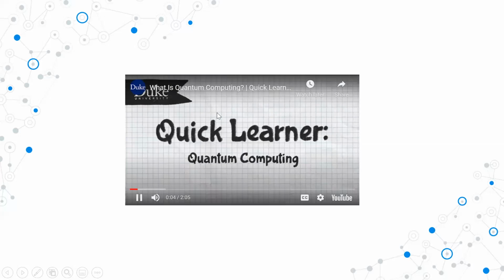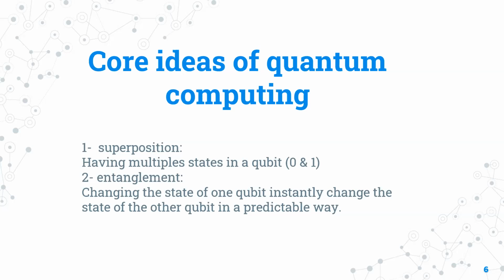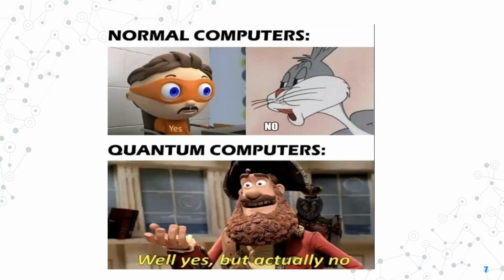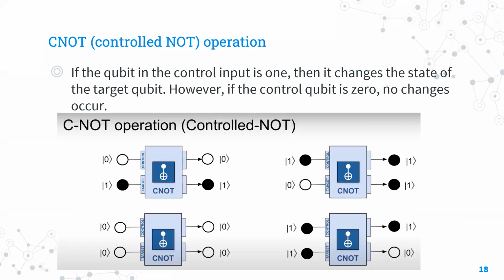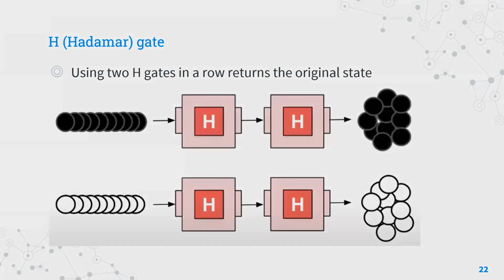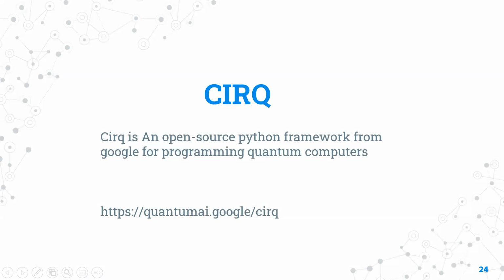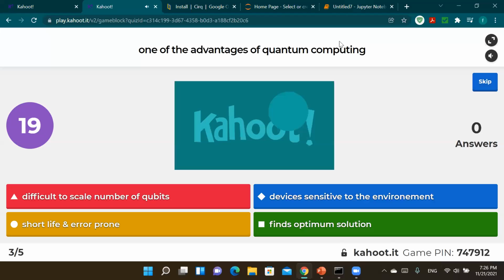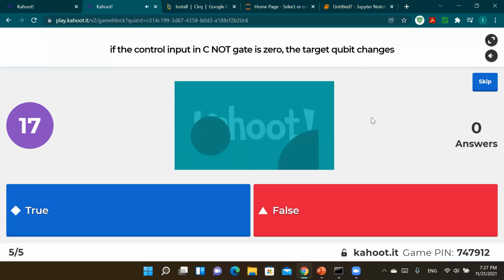Quantum computing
تعتبر الحوسبة الكمومية واللي تعتمد على مبادئ ميكانيكا الكم من التطبيقات الحديثة التي تعالج معادلات ومشاكل كانت تعتبر صعبة في الحوسبة الكلاسيكية 💻⚙️